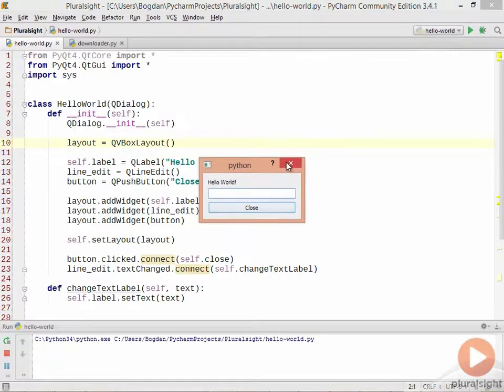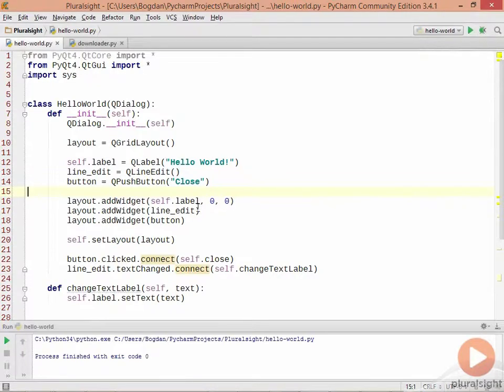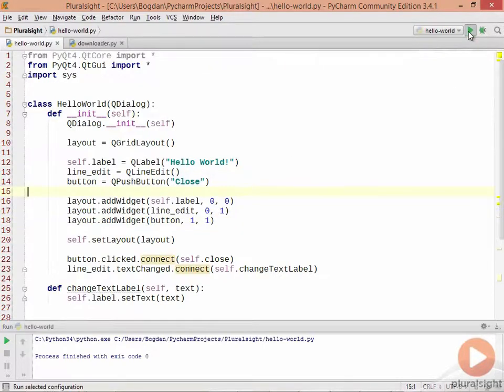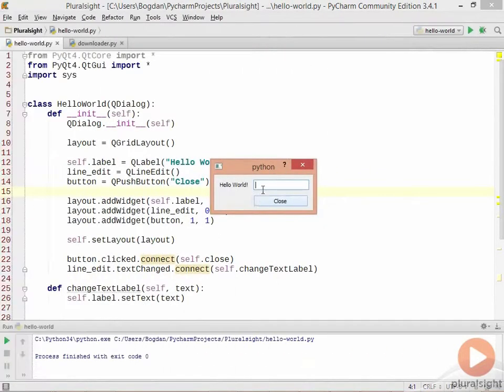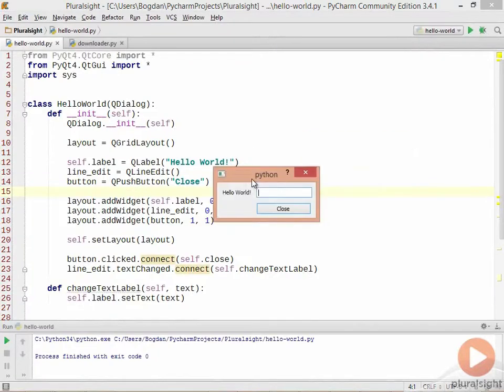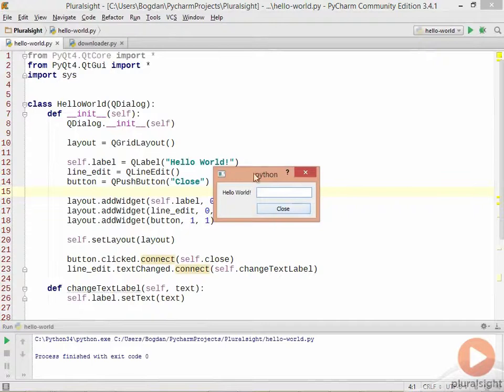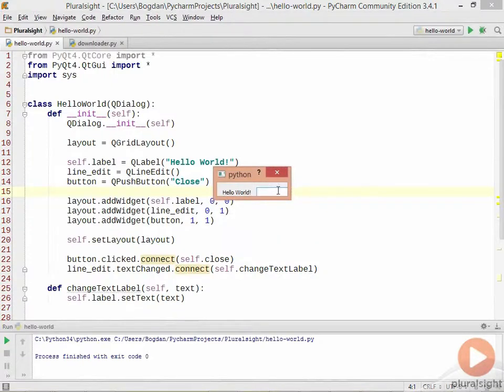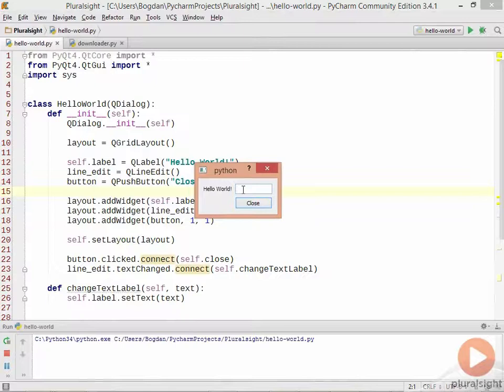08 DEMO Layouts